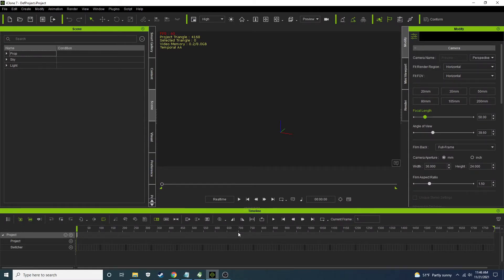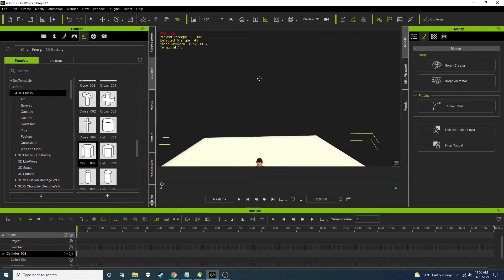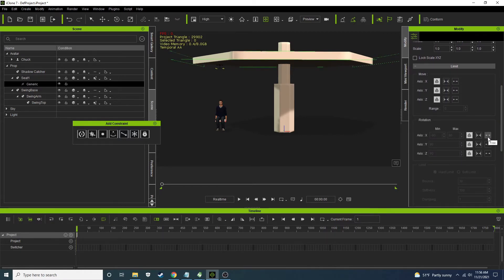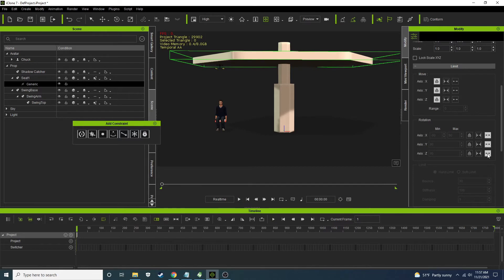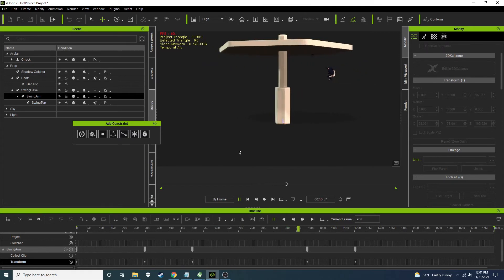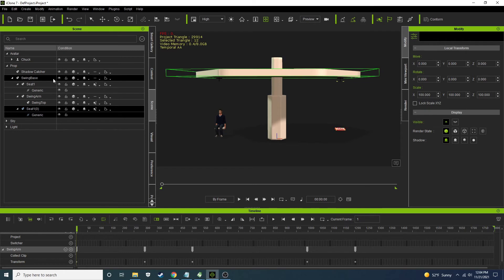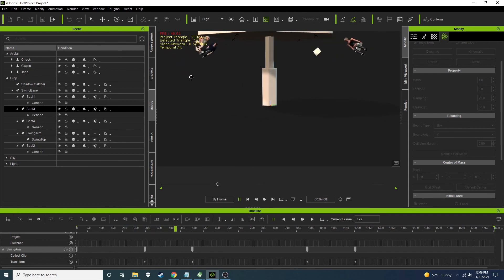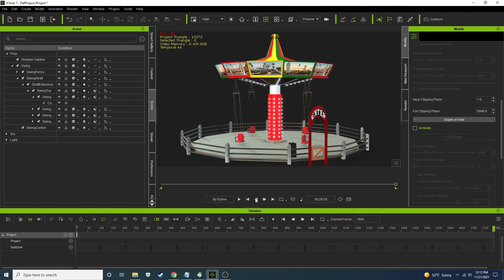IClone Tips and Tricks - Physics Constraints (Carnival Swing)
In this video I compose the basics of a carnival swing from 3D Blocks and physics constraints.  Then at the end I show the finished prop modeled in blender that has the same structure.

You can find the prop for sale in the marketplace